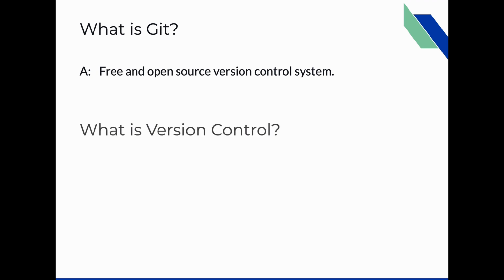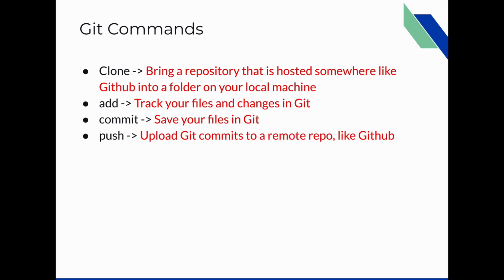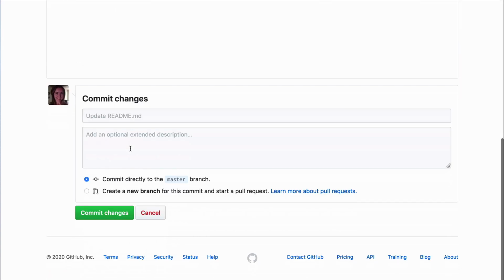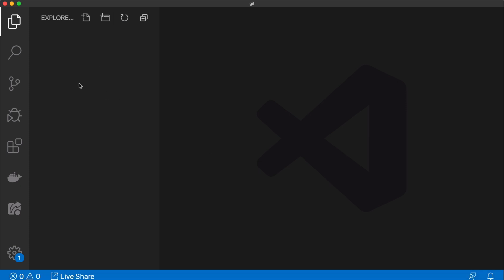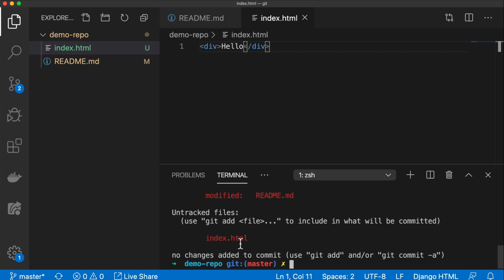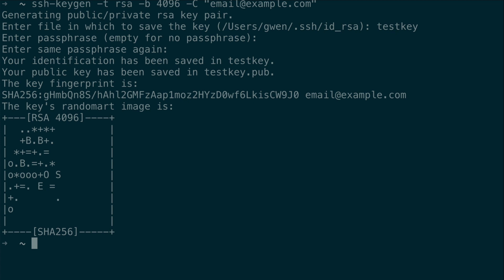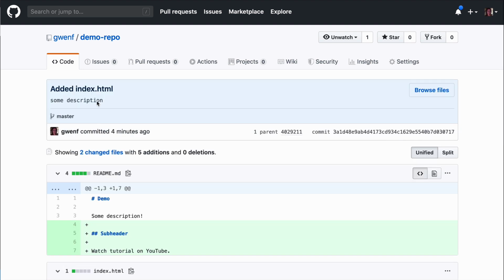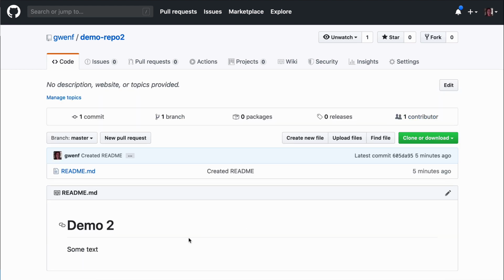Intro to Git & Github | Learn version control from the web & the command line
In this video, I introduce concepts and terms of Git as well as the basics of Github. The content is originally from a coding class that I taught and I wanted to share it here in hopes that it might be beneficial to someone.